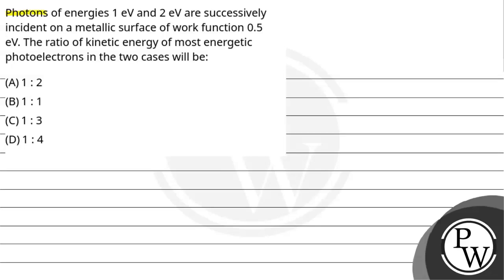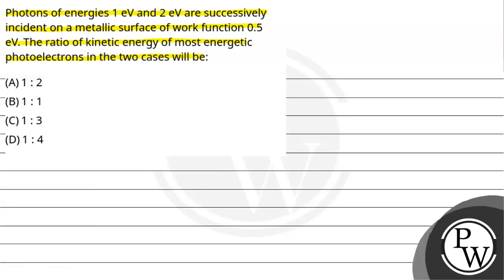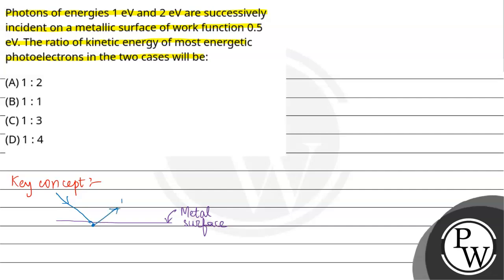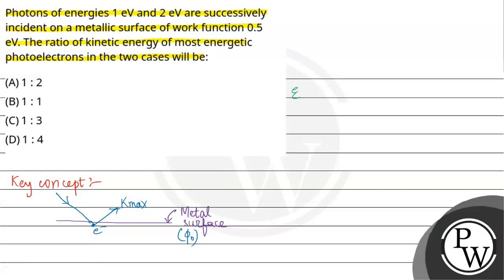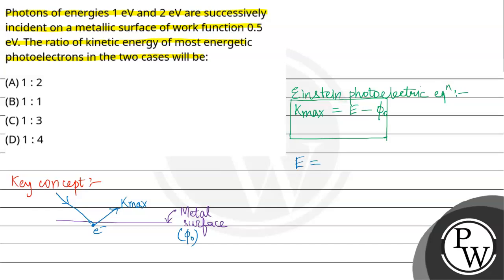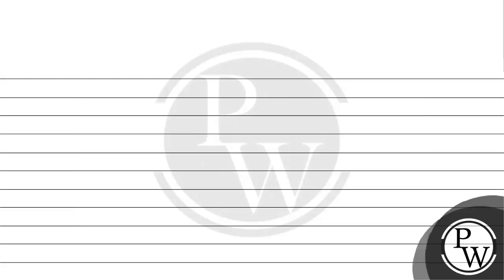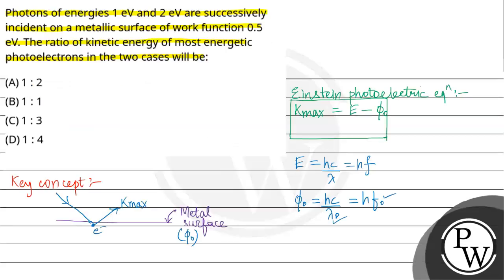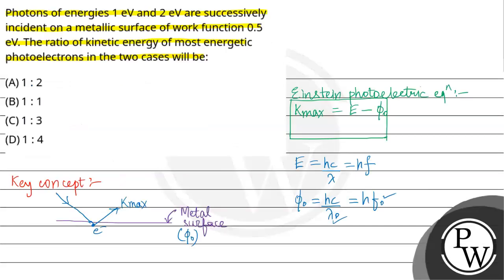Photons of energies 1 eV and 2 eV are successively incident on a metallic surface of work functi....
Photons of energies 1 eV and 2 eV are successively incident on a metallic surface of work function 0.5 eV. The ratio of kinetic energy of most energetic photoelectrons in the two cases will be: 📲PW App